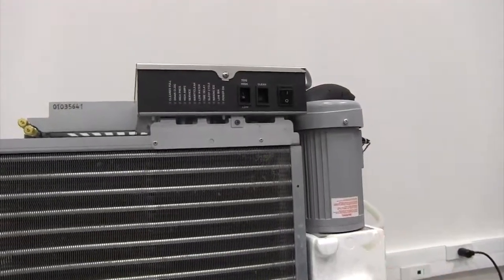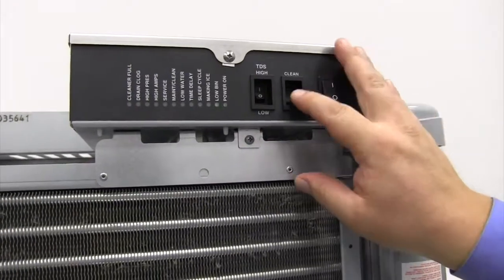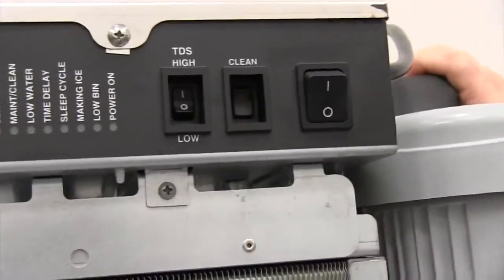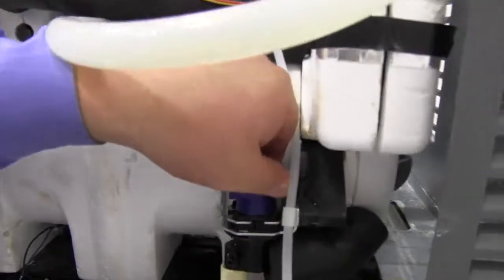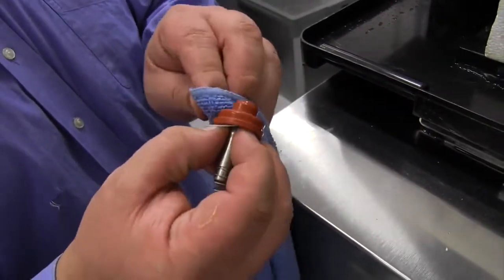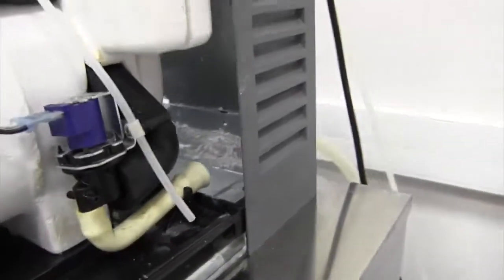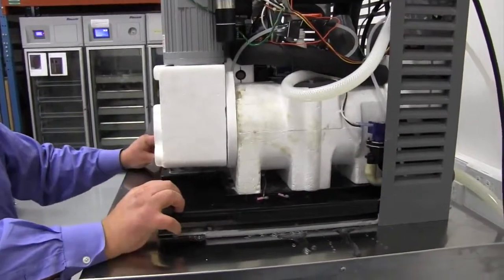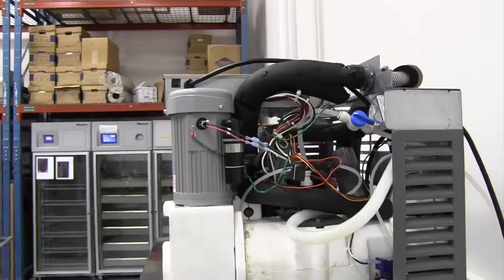Water Purge Solenoid Valve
Follett authorized service agent maintenance and repair series - how to clean and inspect a Horizon Elite water purge solenoid valve.